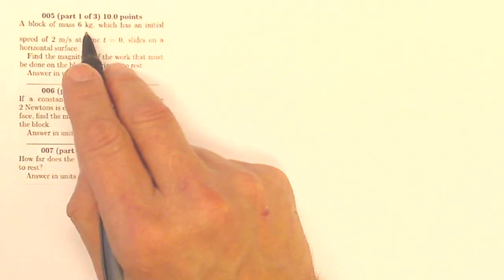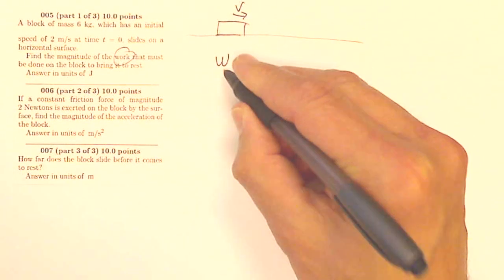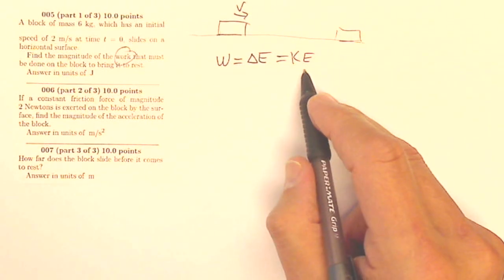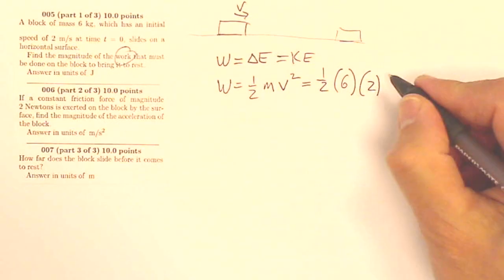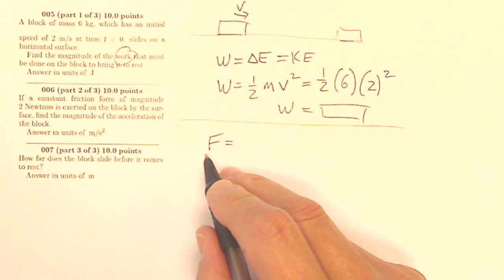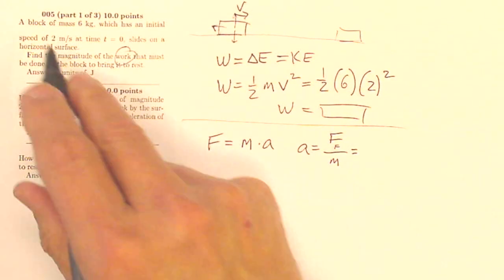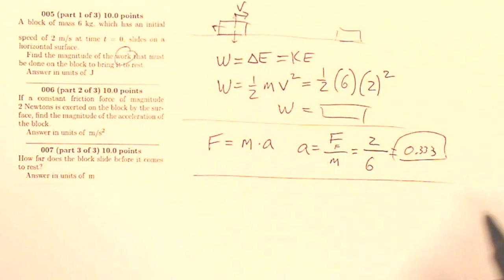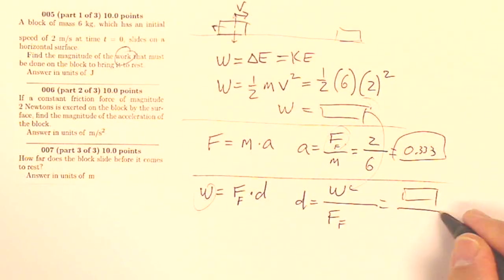AP HW 05.1 Q 05-7